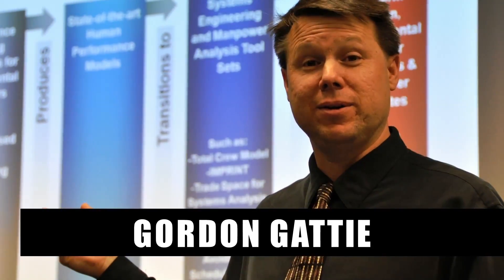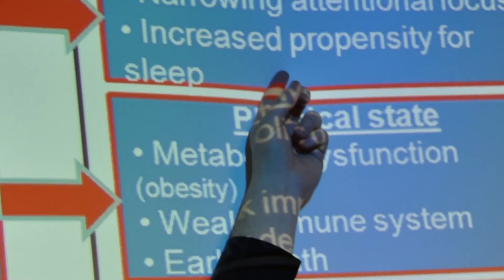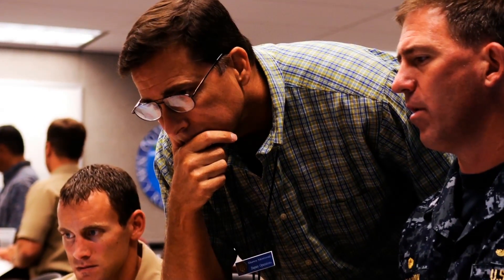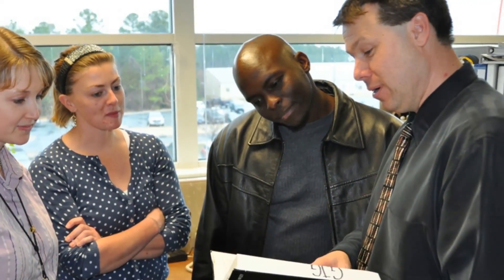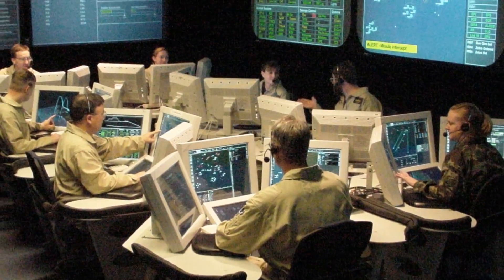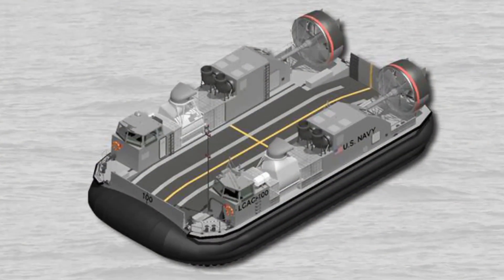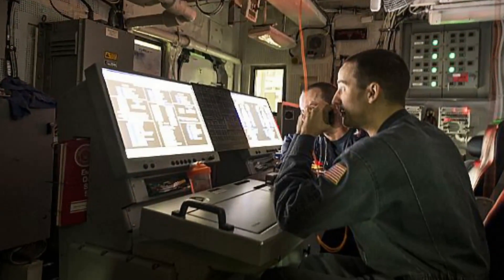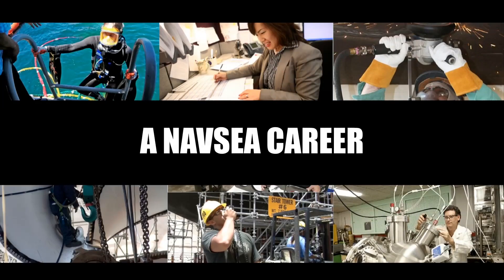New- Career Snapshot- Gordon Gattie- Engineer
Gordon Gattie, Senior Human Systems Integration Engineer with Naval Surface Warfare Center Dahlgren, discusses his role with NAVSEA.